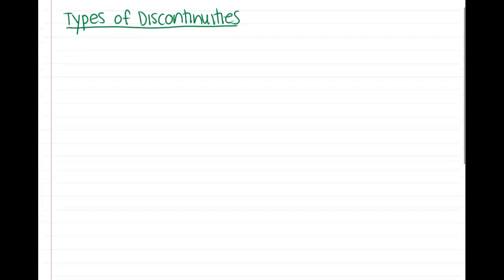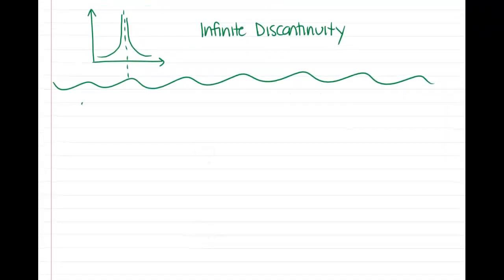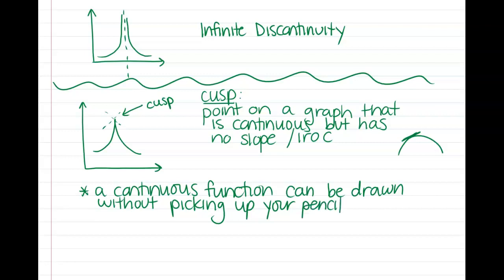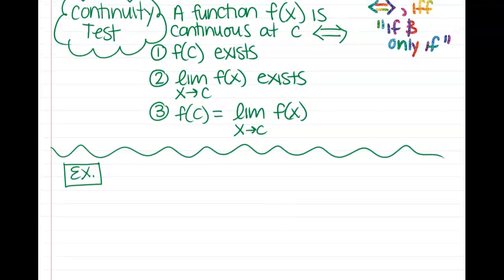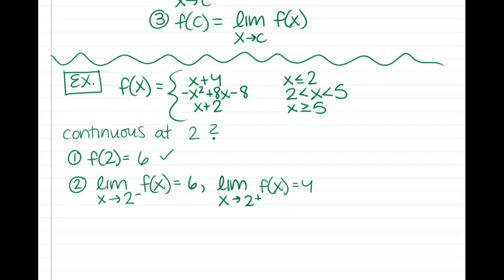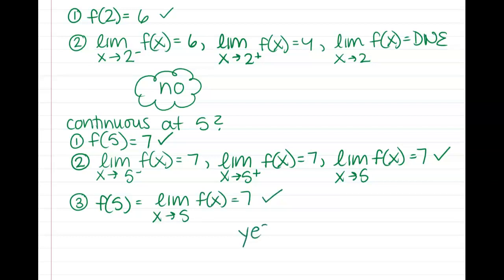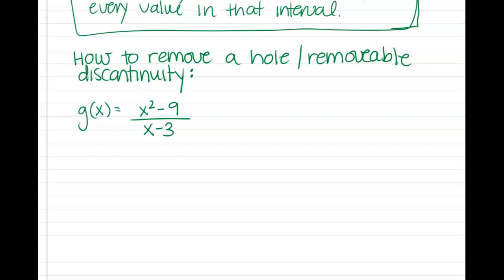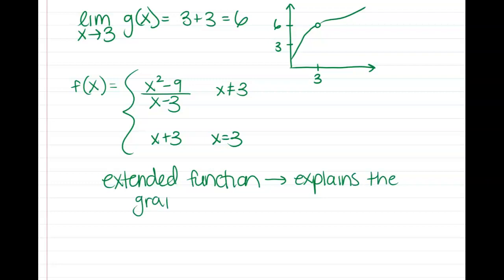AP Calc AB 2.3a Notes